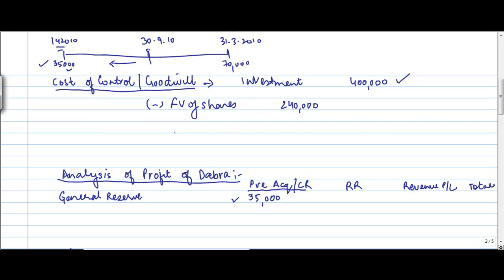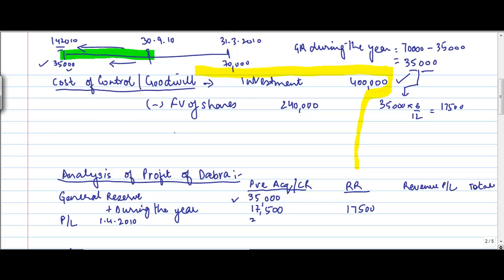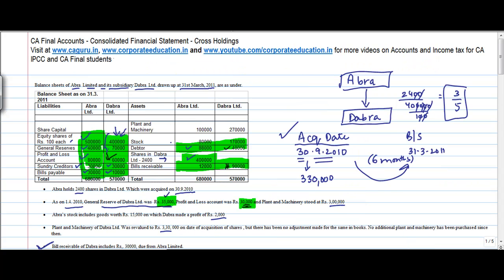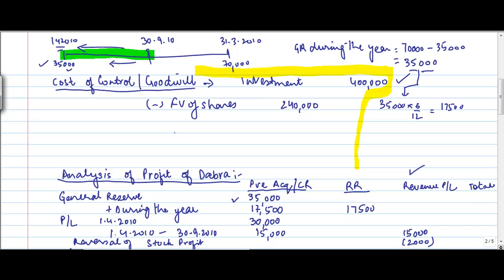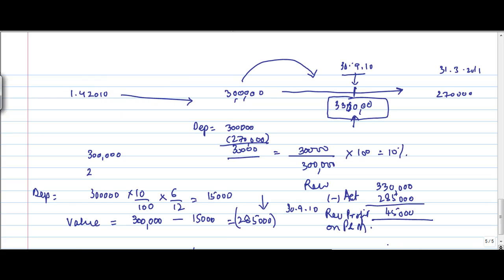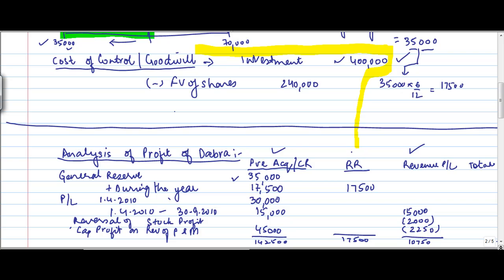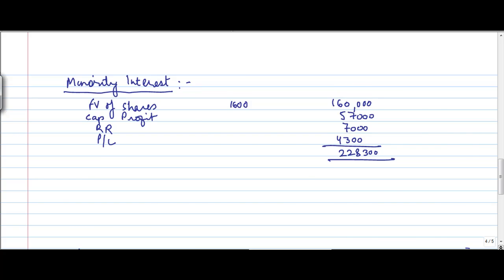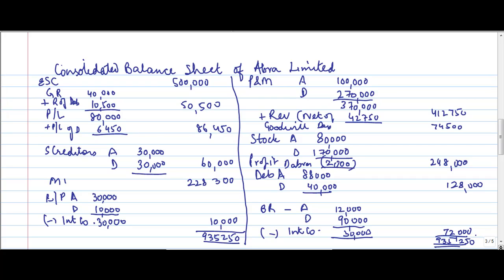Consolidated financial statement - Problem Part II